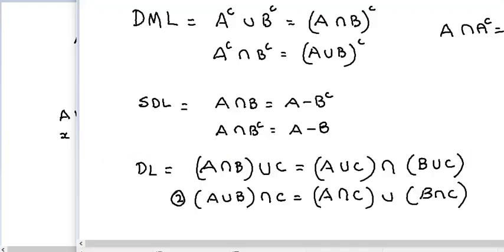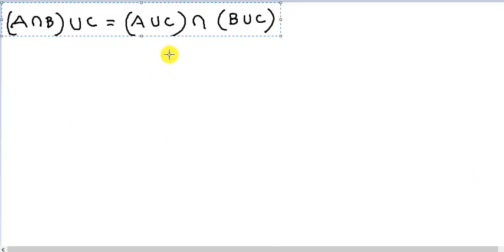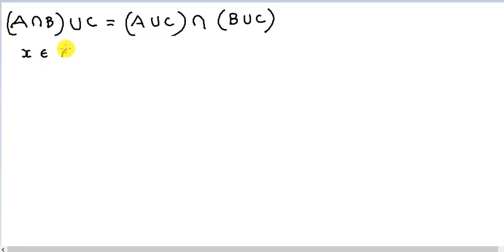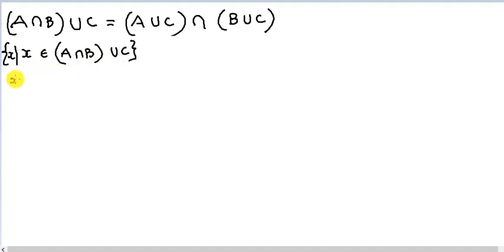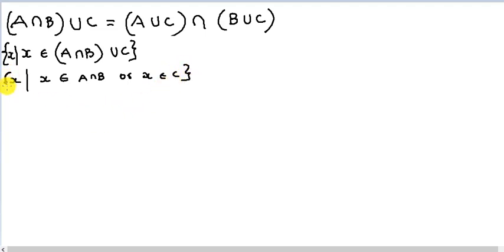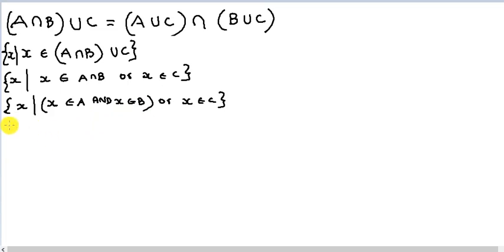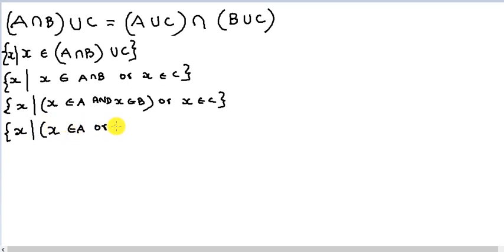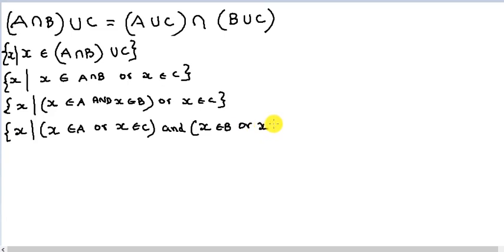set element method introduction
Discrete Mathematics  structures - A basic introduction to set membership method.